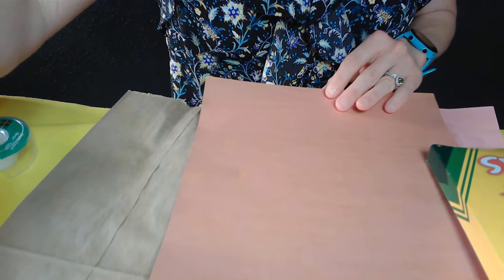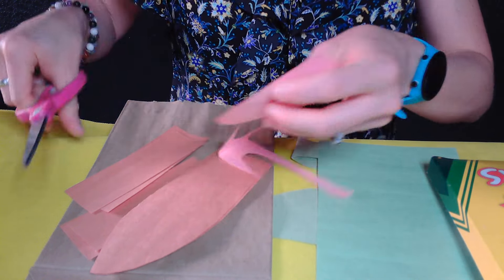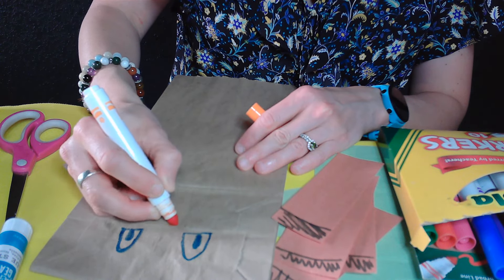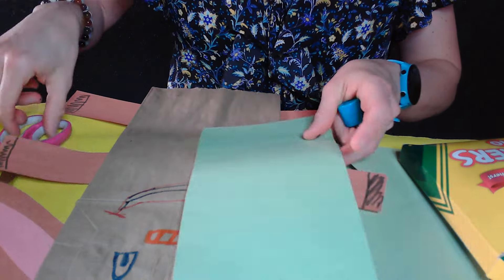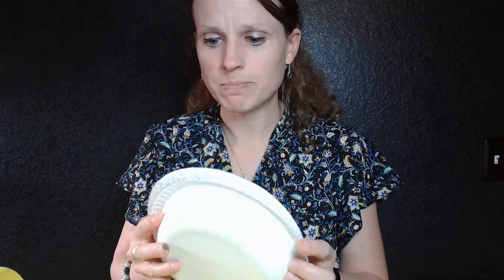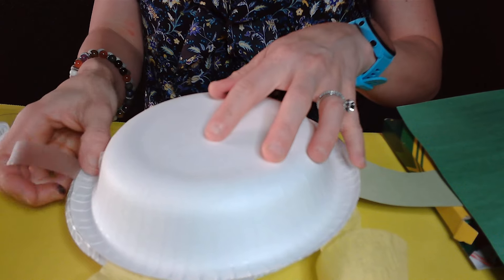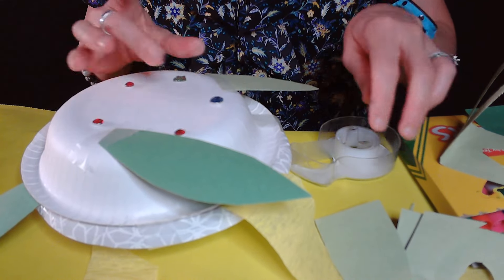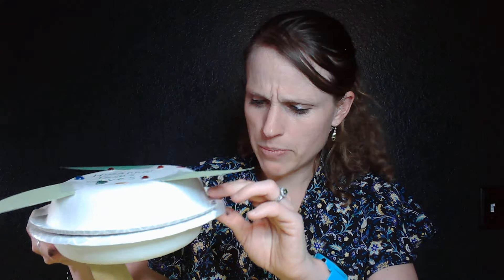Craft Ideas: Palm Sunday Parade - Activitives for Kids Church or Sunday School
Palm Sunday celebrates the triumphal entry of Jesus into Jerusalem, just a few days before His betrayal and execution. On Palm Sunday, people celebrated Him and cheered, calling for salvation. Jesus brought salvation, of course, but not quite as they had anticipated. These crafts recall the events of Palm Sunday and remind us to praise God in all circumstances. A “Donkey Driver Puppet” recounts the way Jesus entered Jerusalem. A “Palm Tambourine” offers a joyful noisemaker to celebrate Christ. Let’s get crafty!

Be Ready Every Sunday: Flexible Sunday School Curriculum that's 100% ready to teach so you can invest your attention in what really matters. Get our latest lessons, crafts, and children's sermons